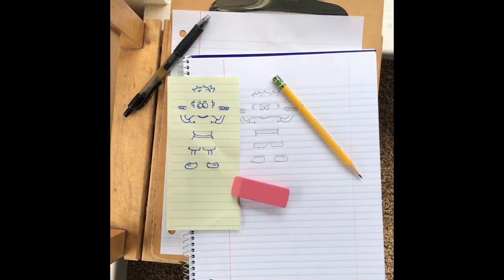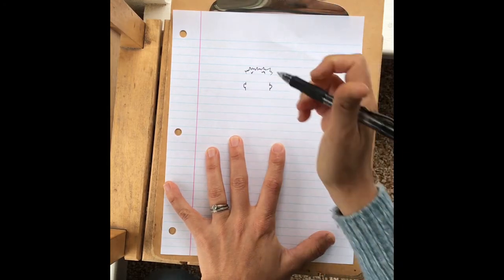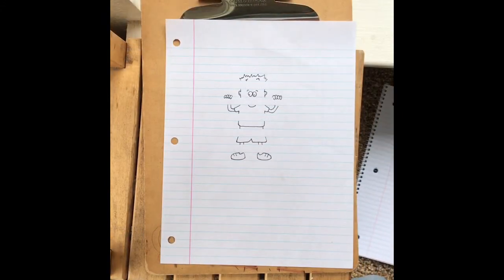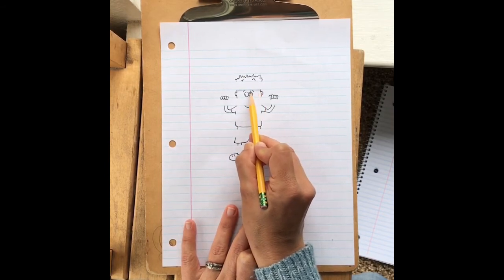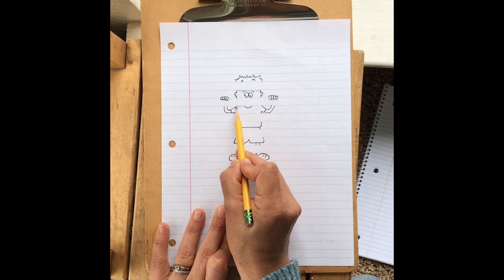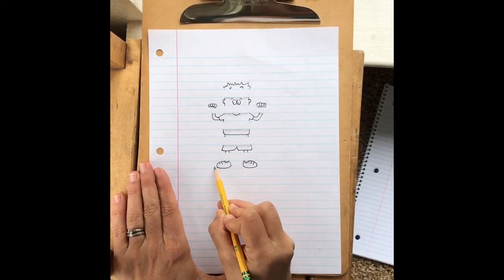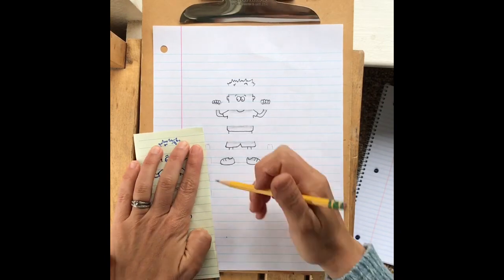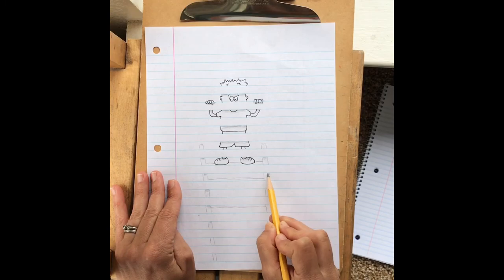Suggested for 5th & 6th grade: Binder Paper Boy Illusion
Super fun and easy doodle!  Take it to the next level and see what you can hide in your binder paper!
Materials: binder paper, pencil, eraser.